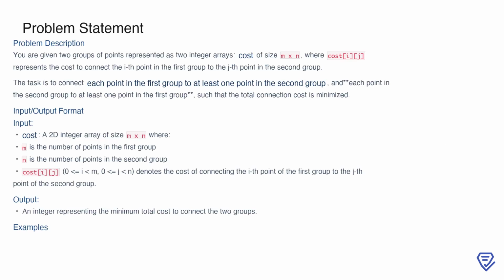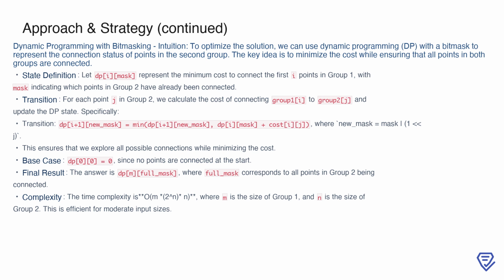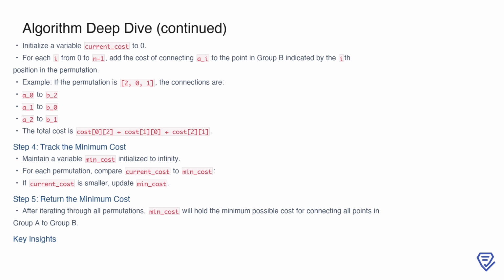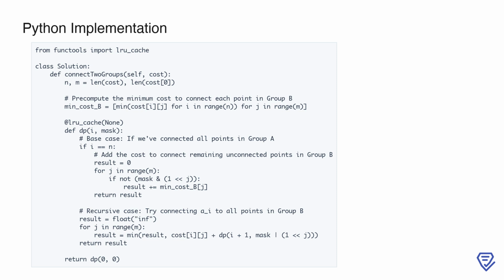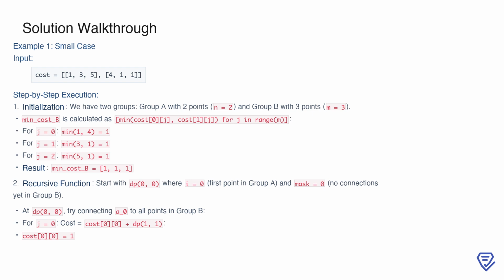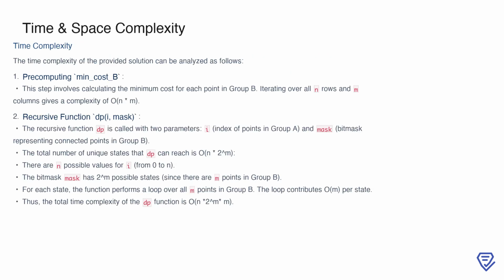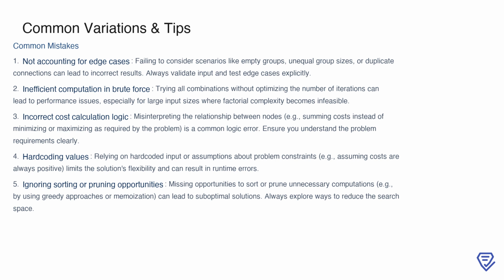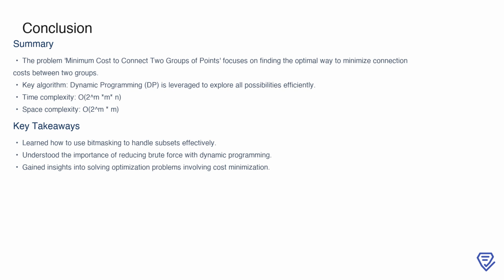LeetCode 1595: Minimum Cost to Connect Two Groups of Points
Difficulty: Hard

⏱️ Timestamps:
00:00 - LeetCode 1595: Minimum Cost to Connect Two Groups of Points
00:21 - Problem Statement
01:14 - Problem Statement (continued)
01:55 - Problem Statement (continued)
02:34 - Problem Statement (continued)
03:40 - Approach & Strategy
04:34 - Approach & Strategy (continued)
05:45 - Approach & Strategy (continued)
06:44 - Approach & Strategy (continued)
07:35 - Algorithm Deep Dive
08:46 - Algorithm Deep Dive (continued)
09:53 - Algorithm Deep Dive (continued)
10:53 - Algorithm Deep Dive (continued)
11:45 - Algorithm Deep Dive (continued)
12:42 - Algorithm Deep Dive (continued)
13:39 - Python Implementation
15:35 - Java Implementation
16:38 - Java Implementation (continued)
17:46 - Java Implementation (continued)
18:03 - Solution Walkthrough
19:27 - Solution Walkthrough (continued)
20:47 - Solution Walkthrough (continued)
22:09 - Solution Walkthrough (continued)
22:54 - Time & Space Complexity
23:48 - Time & Space Complexity (continued)
24:41 - Time & Space Complexity (continued)
25:20 - Time & Space Complexity (continued)
26:20 - Time & Space Complexity (continued)
27:04 - Common Variations & Tips
28:24 - Common Variations & Tips (continued)
30:01 - Common Variations & Tips (continued)
31:10 - Common Variations & Tips (continued)
31:59 - Conclusion
32:20 - Thank You!